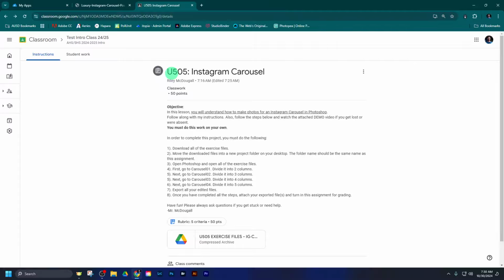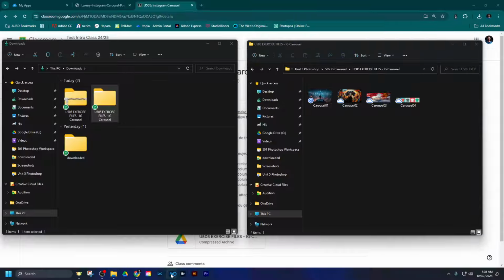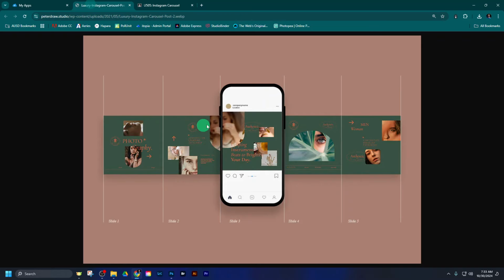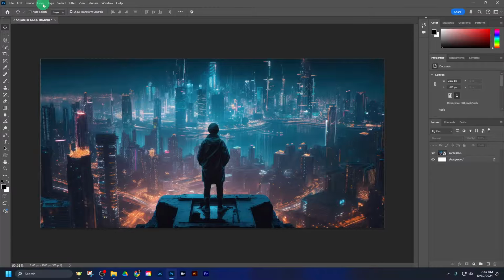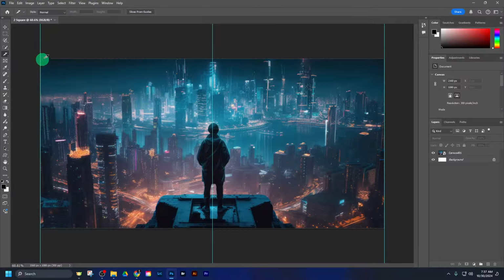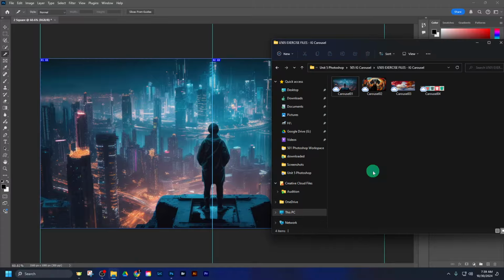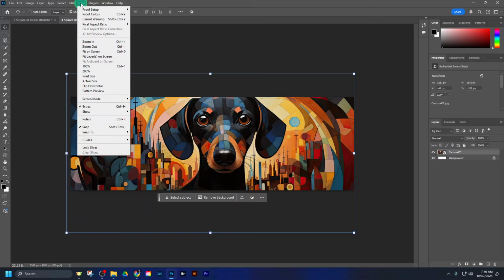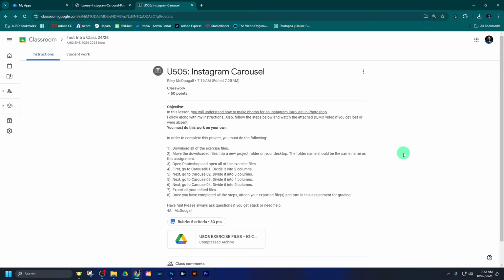U306: DEMO - IG Carousel (WINDOWS)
Follow along with this video to learn how to create the carousel effect for an Instagram post in Photoshop.

-Mr. McDougall